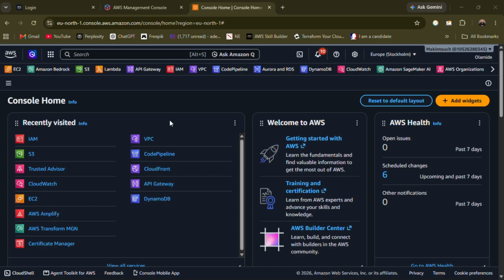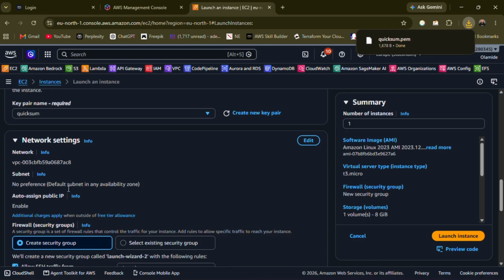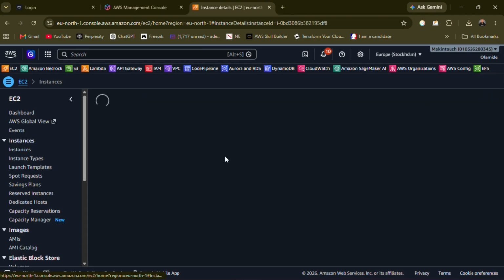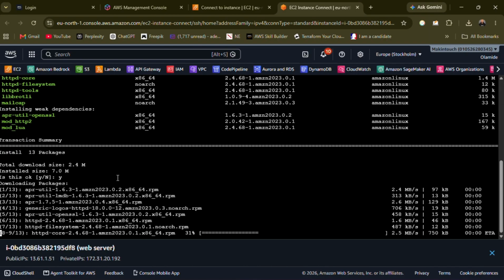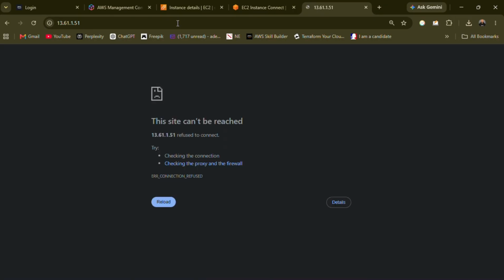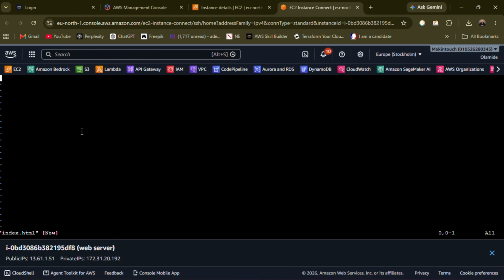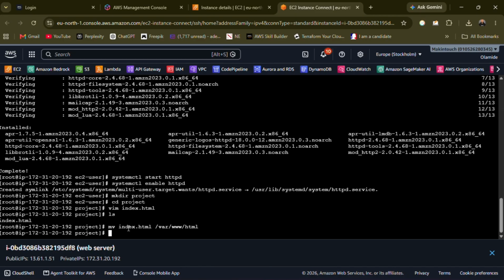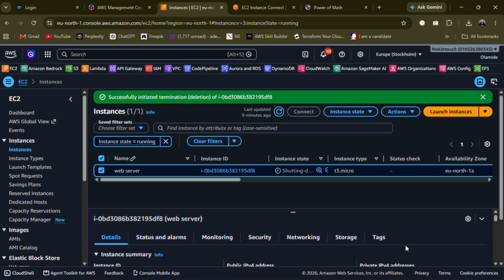How to Host a Website on an AWS EC2 Instance | Step-by-Step Beginner Tutorial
Want to learn how to deploy and host a website on AWS EC2?

In this hands-on AWS tutorial, I'll show you step by step how to launch an EC2 instance, connect to it using SSH, install a web server, deploy a website, and make it accessible over the internet.

This is a practical project designed for beginners who want to understand how websites are actually hosted on cloud infrastructure.

By the end of this video, you'll have a working website running on an AWS EC2 instance.

In this tutorial, you'll learn how to:

- Launch an Amazon EC2 instance
- Choose and configure an EC2 instance
- Connect to your Linux server using SSH
- Understand security groups and inbound rules
- Install a web server (Apache)
- Upload and deploy website files
- Configure HTTP access on port 80
- Access your website using the EC2 public IP address

Video Chapters

00:00 Introduction
00:13 Launch EC2
02:37 Connect to Linux server
03:18 Install HTTPD (Apache)
05:34 Upload source code
08:07 Test website
08:39 Clean resources